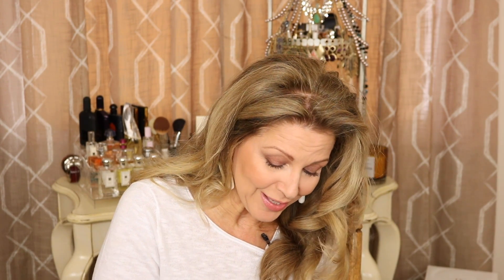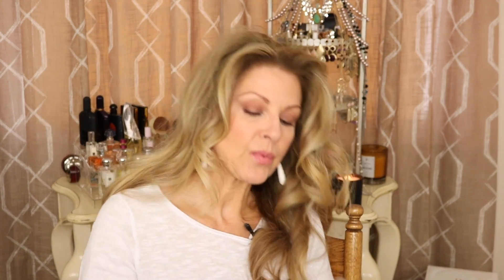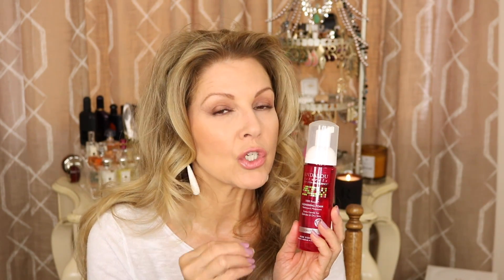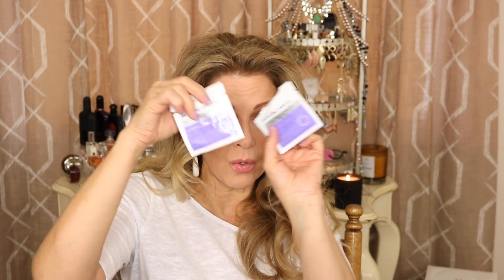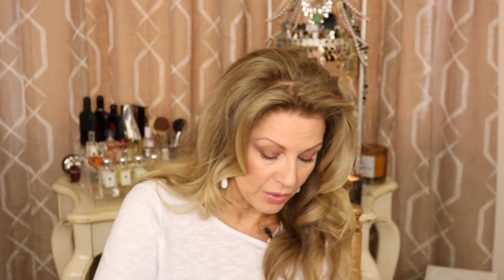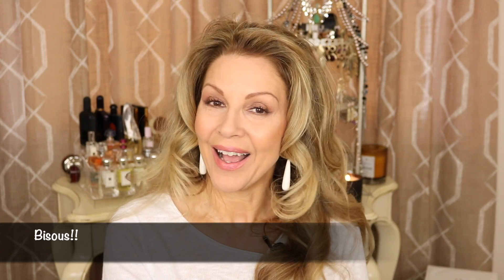April Empties ~A Trip Through My Trash~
**Be Happy, Healthy, Beautiful and most of all Love~able** Beauty shines from the inside OUT...

Hello my beautiful anti aging friends...a trip through my trash!!

Products used up or mentioned

Tree Hut Moisturizing Shave Oil
Kiehls Creme De Corps Nuturing Body Washing Cream
Colorproof Super Rich Moisture Shampoo: Good Salons
Quai Treatment Mask
Bioderma Hydrabio Toner
Kopari Coconut Crush Scrub
By Terry Cellular Hydra Toner
Biotherm Life Plankton Essence
Teoxane RH Prime Solution( discontinued)
Tom's Wicked Fresh Mouthwash ( drugstores, Target, grocery stores)
Cane + Austin 10% Retexture Pads ( I thought there was stronger)
Andalu Cleansing Foam Rose Stem Cell
Alba Botanical Hawaiian Body Sugar Scrub
Sephora Almond Foot Mask
Beauty Junkee Sponge
Dr Dennis Gross Ultra Gentle Alpha Beta Peel Pads
Dr Dennis Gross Xtra Strength Alpha Beta Peel Pads
Retin A : Rafissa ( medi Spa's in your area)
Anastasia Brow Wiz in Caramel
Anastasia Brow Gel in Caramel
Sports Research Phytoceramides with LipWheat
Quality of Life Oligonol
Greg Isles Mississippi Blood (#3)
Greg Isles Natchez Burning (#2)
Greg Isles The Bone Tree (#1)

Earrings: Old TJ Maxx
Nails: Essie Gel Couture : 130 Touch Up
Colleen Rothschild Candle burning

On My Face:
Algenist Pore Anti Aging Primer
Smashbox Under Eye Primer
urban Decay Eye Lid Primer
Drunk Elephant Marula Oil (Blended with Foundation)
Wet N Wild Photofocus Foundation ( 2 colors blended,Cream Beige and Bronze beige)
RMS Beauty Tinted "un" powder
DiorSkin Nude Concealer in 02 ( couldn't find online)
Sephora Bright Future Gel Serum Concealer (Custard)
Make Up Forever Pro Bronze Fusion
HourGlass Ambient Radiance Bronze Light
L'OREAL La Palette Nude
Urban Decay Eyeshadow ABC GUM
Givenchy Lip Liner in 3
Marc Jacobs Lip New Nudes Understudy
Nars Larger than Life Eye Pencil In Via Apia
Clarins Intense Brown Mascara( couldn't find, Joelle sent this from France)
M-A-C Prep and Prime Fix+

Tape For Eyes: Flexible Clear Tape by Nexcare ( drugstores)

Brushes used:
Beauty Junkee Sponge
I prefer this foundation using my Artis OVAL 8
JAPONESQUE( Faux NARS Brush)
Sephora Pro Smokey Eye Look Brush 24